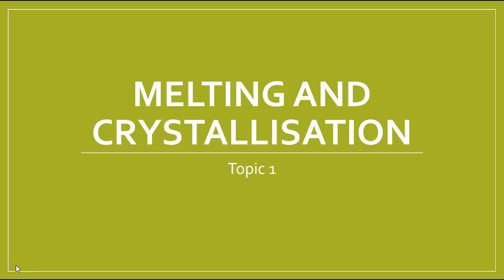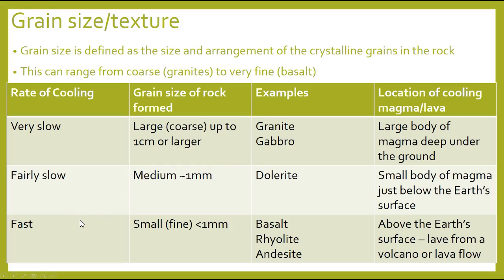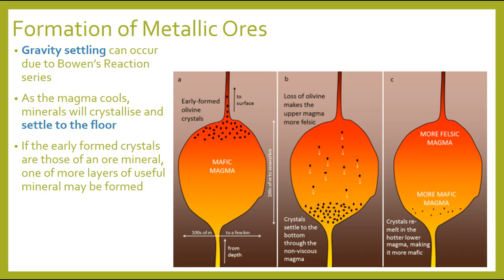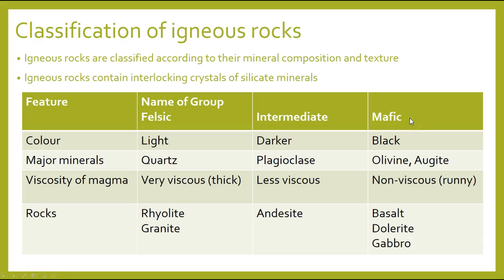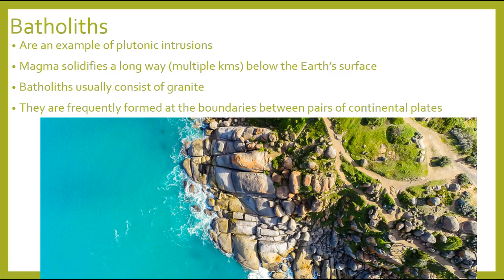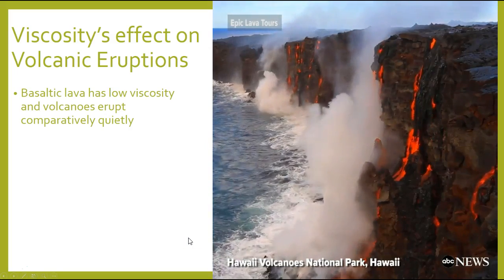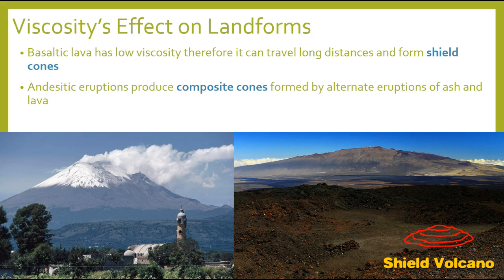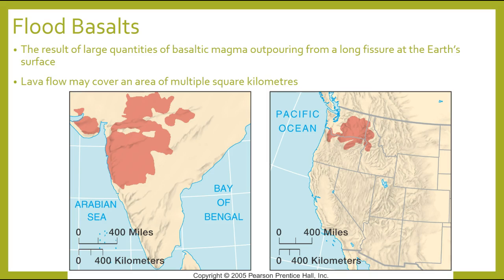Melting and Crystallisation